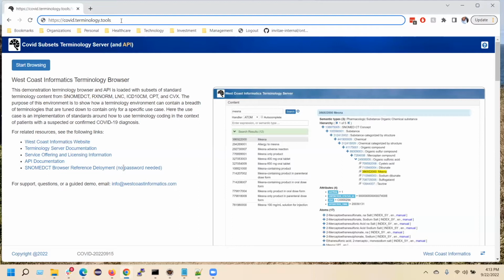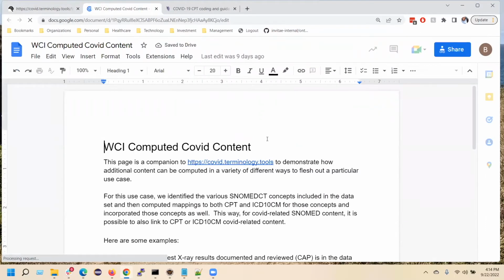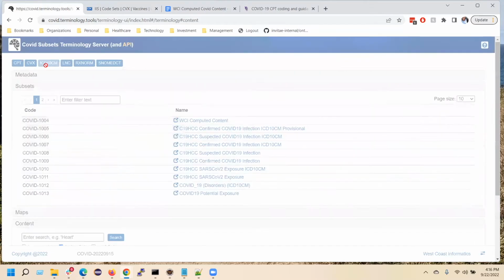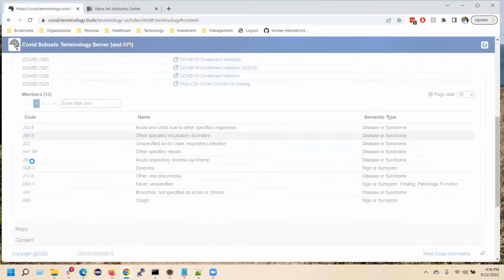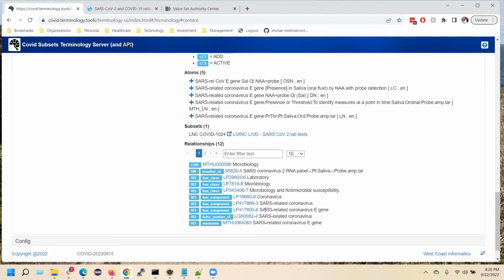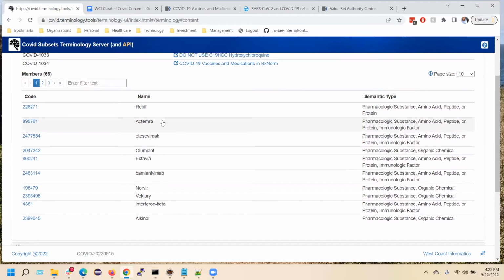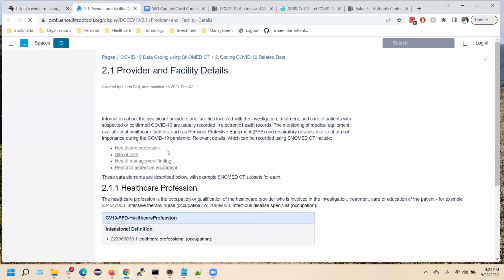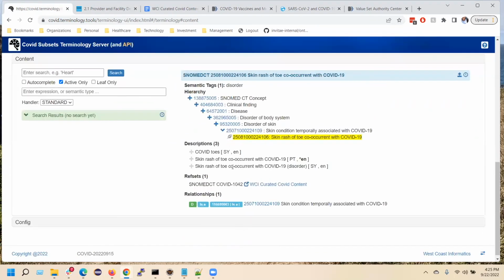WCI Session - Less is More: Use-case driven terminology implementation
A longer demo of the tool built as a basis for our SNOMEDCT 2022 Expo session of the same name as the title.  This data was prepared as a way to get more out of healthcare terminology in some instances by using less of it.